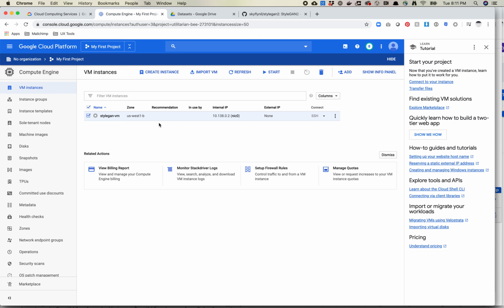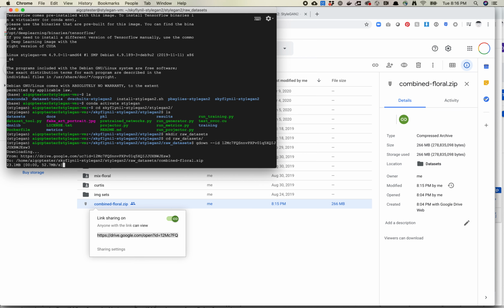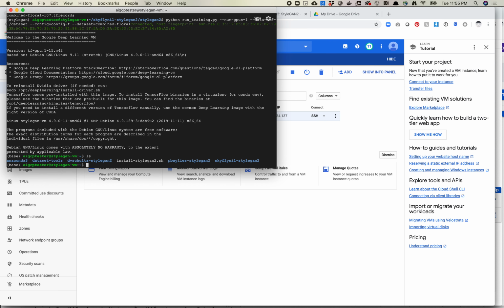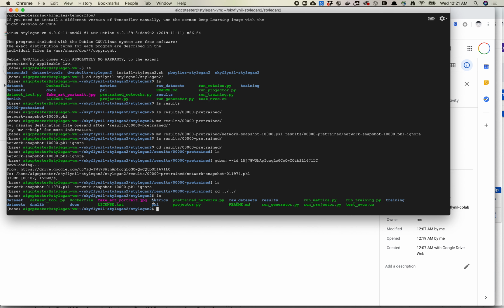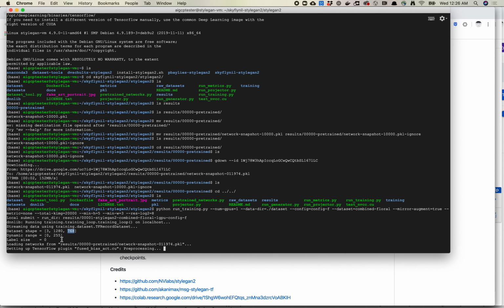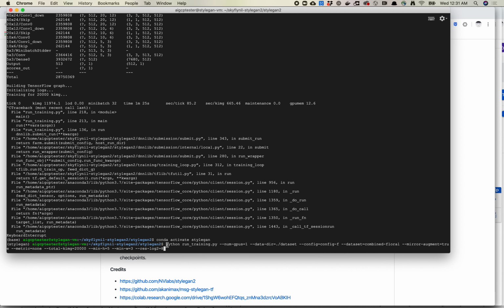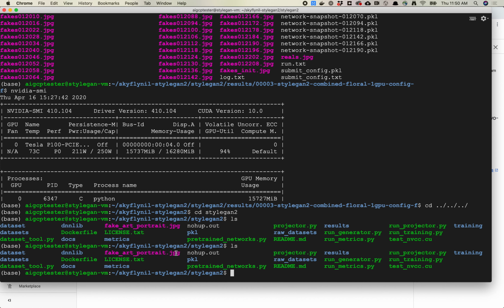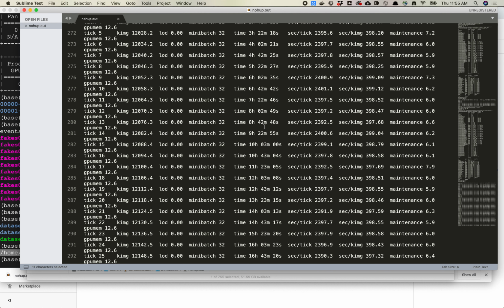Training a non-square StyleGAN2 model on GCP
This is a long one. I’ll get you set up on GCP running the skyflynil fork of StyleGAN2. We cover converting your dataset, setting up your training command and using nvidia-smi to check on your process.

Chapters:
00:00 Non-square StyleGAN2 training on GCP
00:48 Preparing a 1280×768 flower dataset
01:34 Connecting to GCP and activating the Conda environment
03:48 Downloading the dataset from Google Drive with gdown
05:20 Unzipping and organizing the raw images
06:04 Creating TFRecords with the non-square repository
09:48 Why transfer-learning model dimensions must match
13:34 Downloading a matching 1280×768 pretrained model
15:04 Configuring the StyleGAN2 training command
16:34 Resolution math and valid non-square dimensions
18:48 Starting training and checking initialization
22:34 Verifying the first snapshot and restarting with nohup
26:18 Monitoring GPU usage with nvidia-smi
30:04 Reviewing generated fakes and training progress
33:04 Reading nohup output and training ticks